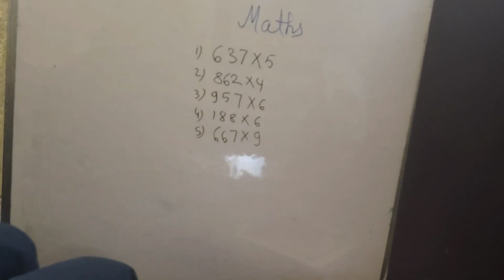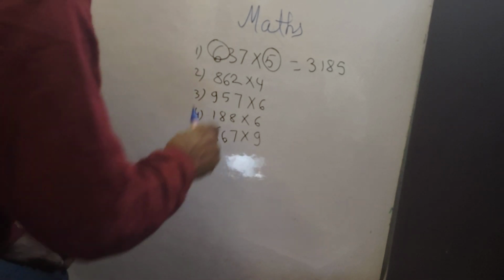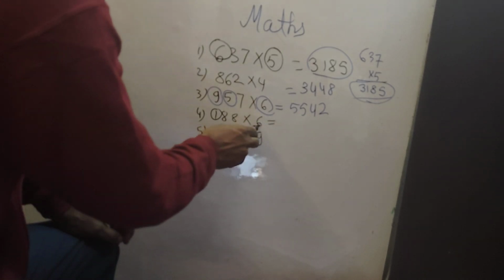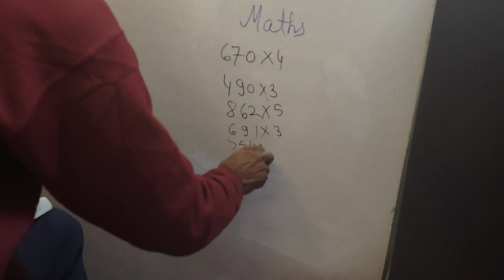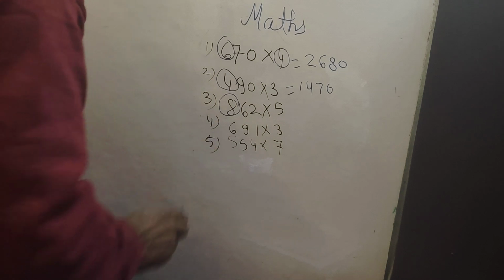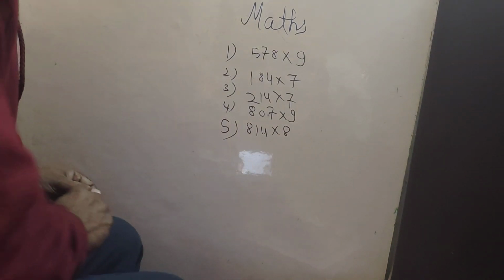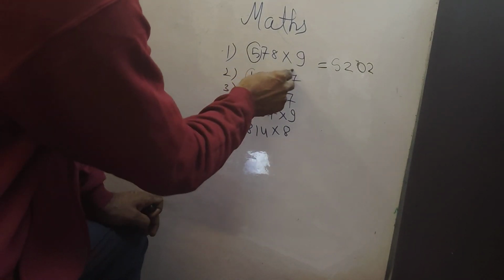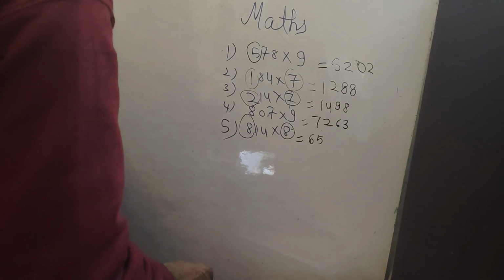Oral maths multiplication i.e. 365x7